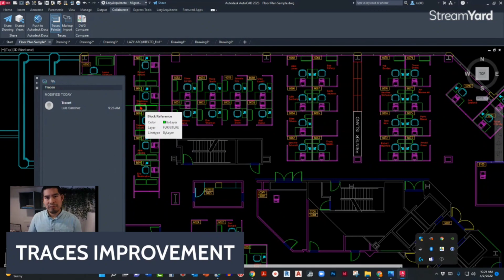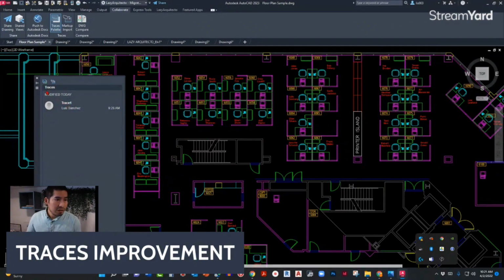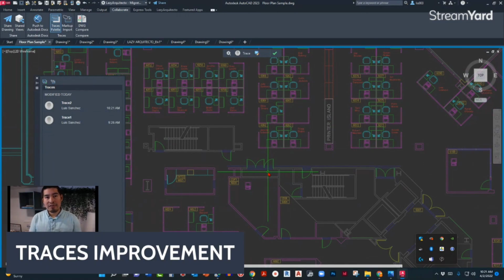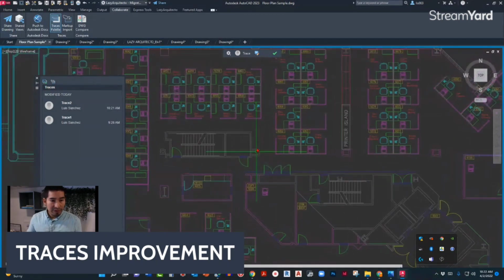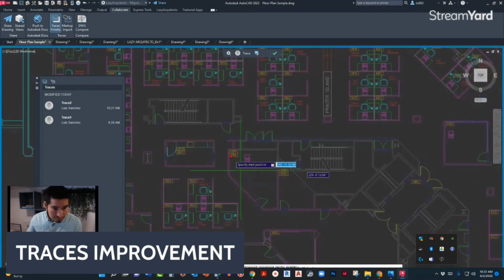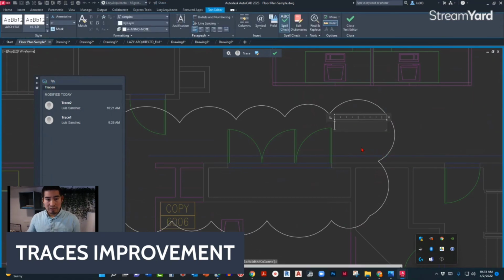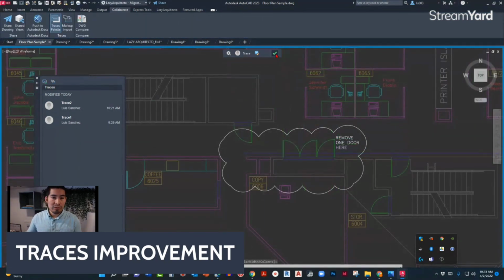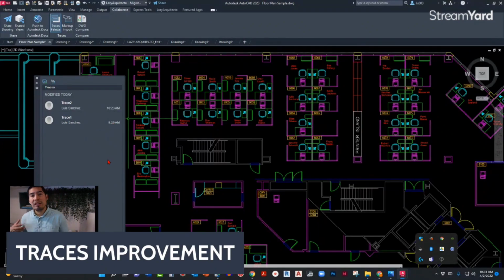New Traces Feature in AutoCAD 2023